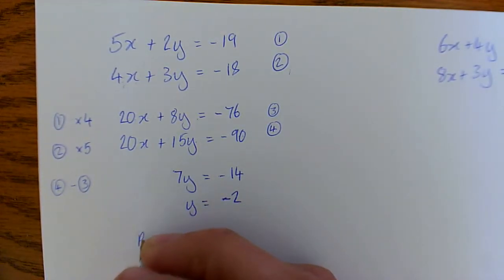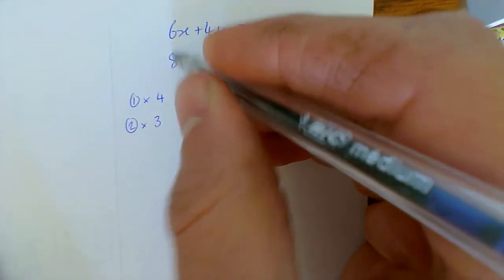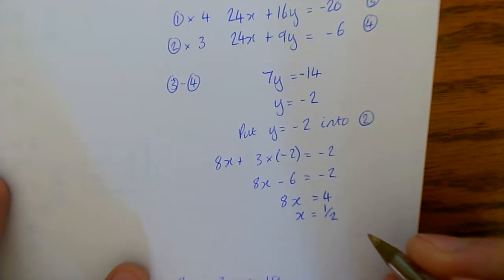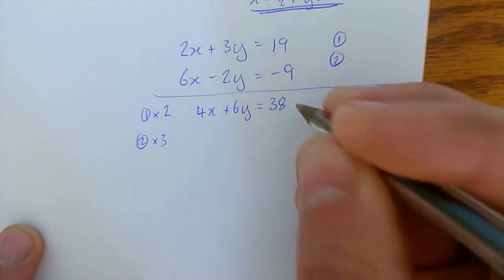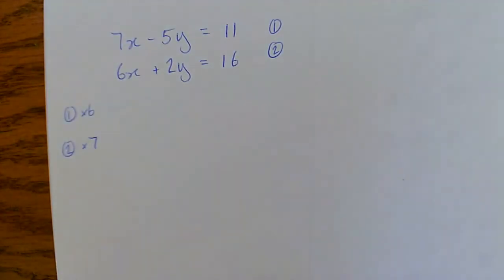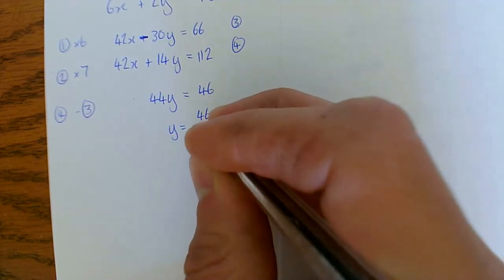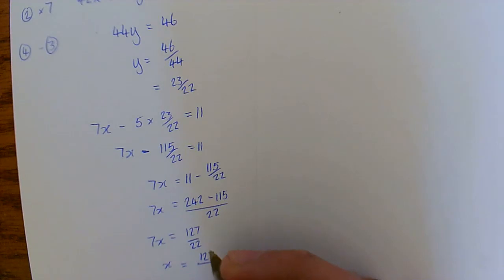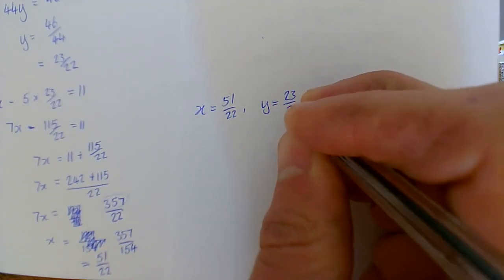Four simultaneous equations examples